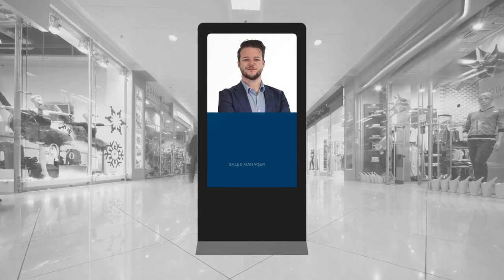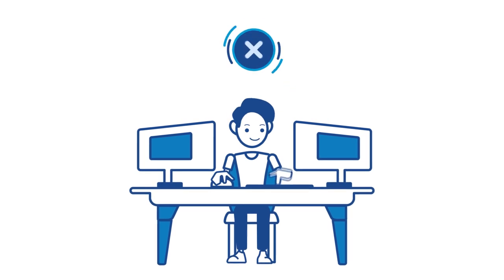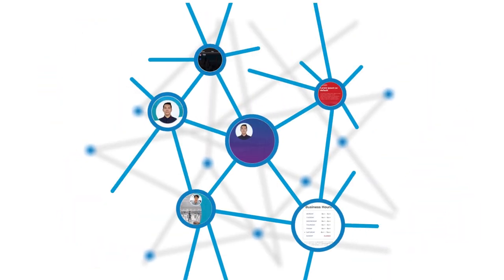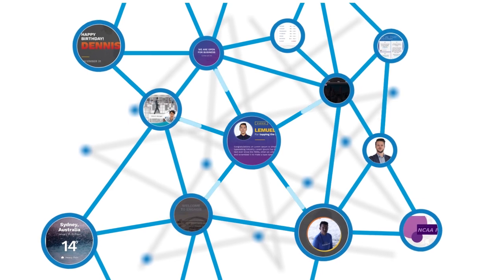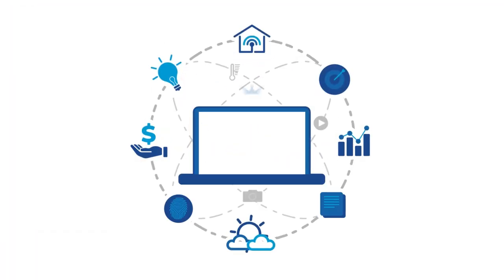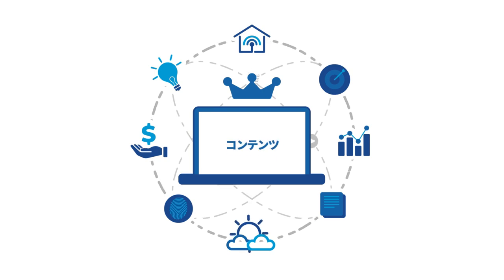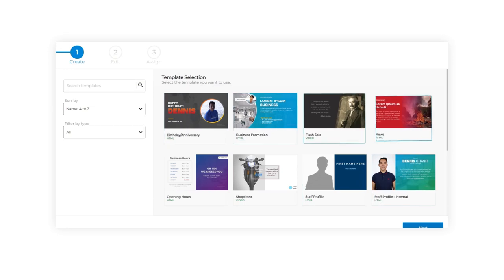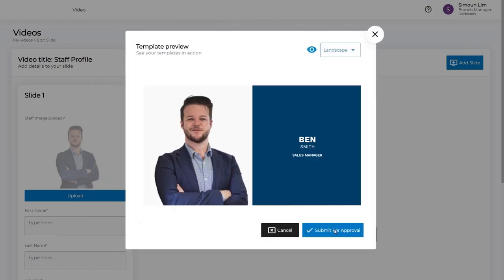Storya Digital Signage Content Automation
Storya is a content creation and automation tool, that enables marketing teams to quickly and cost effectively create high-quality content, based on pre-approved, brand compliant template designs.